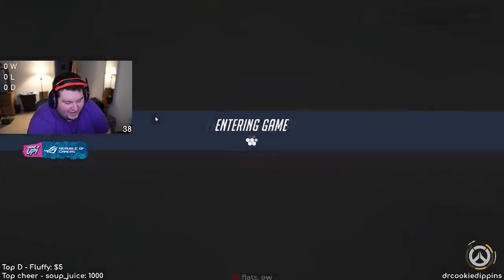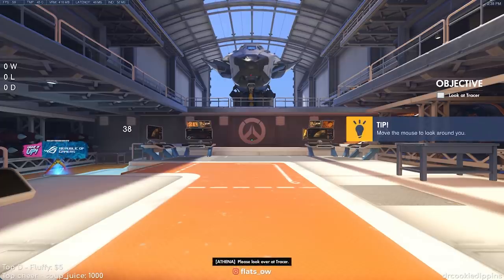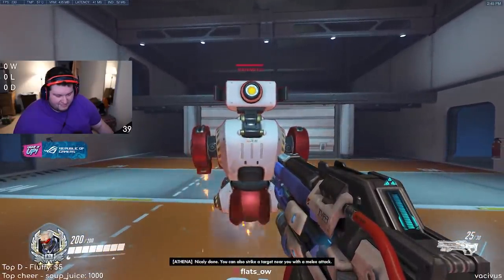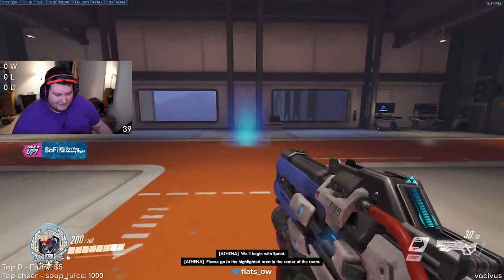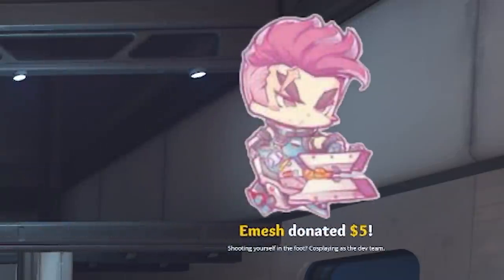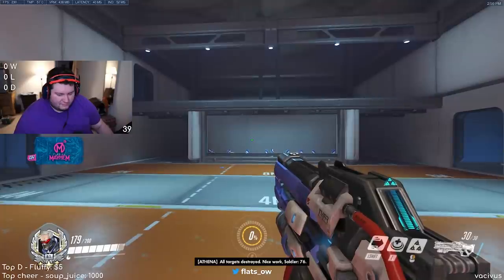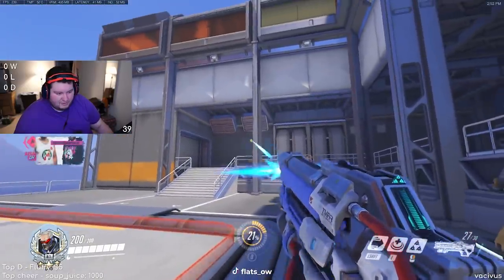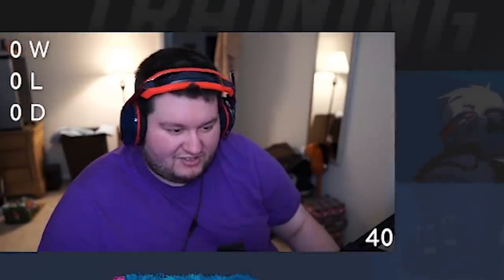So I played the Overwatch tutorial for the first time